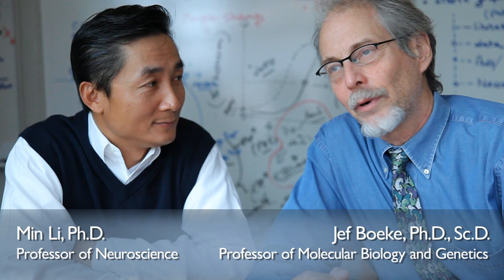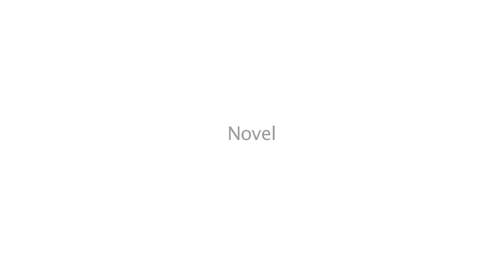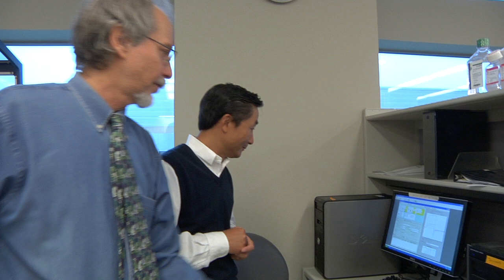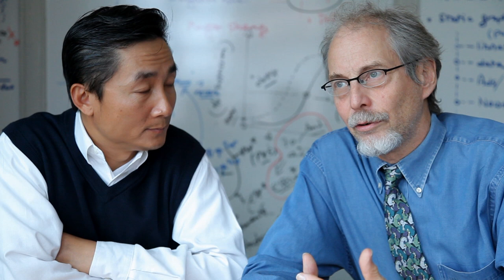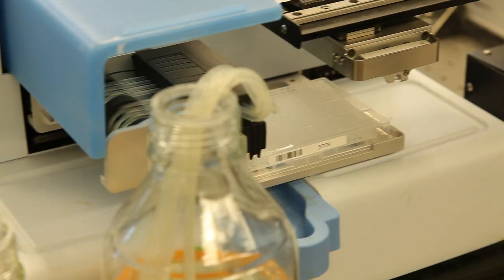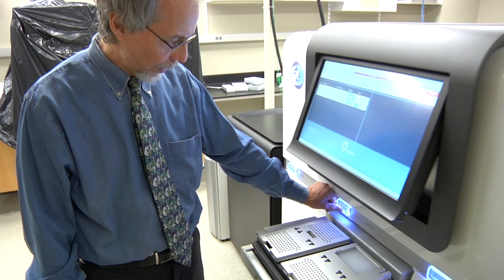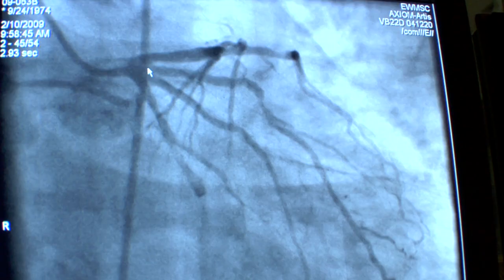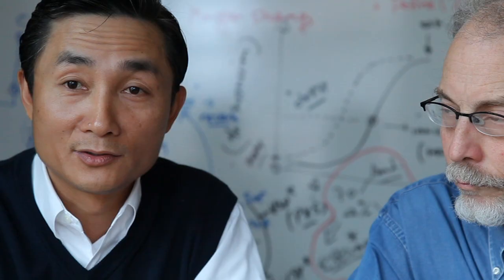Technology at the Johns Hopkins IBBS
The Johns Hopkins Institute for Basic Biomedical Sciences High Throughput Biology (HiT) Center was founded in 2002 by Jef Boeke and Min Li to conduct basic research, improve high throughput technology and provide services to the greater Johns Hopkins community. Research at this center focuses on the complex interactions that underlie the functions of cells and organisms in health and disease, with an emphasis on innovative tool-building and quantitative systems approaches. Here, Boeke and Li describe the genesis and evolution of the center and look forward to the future.